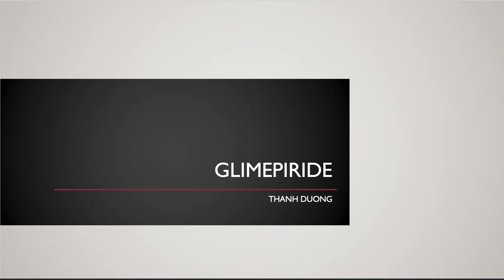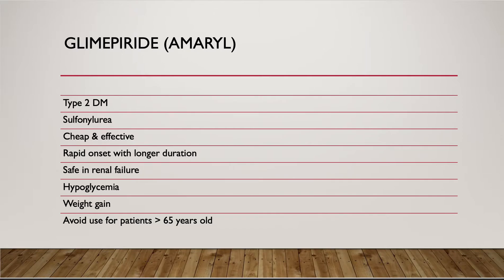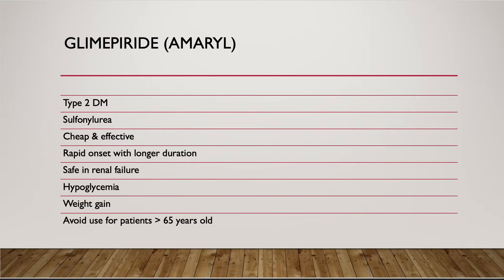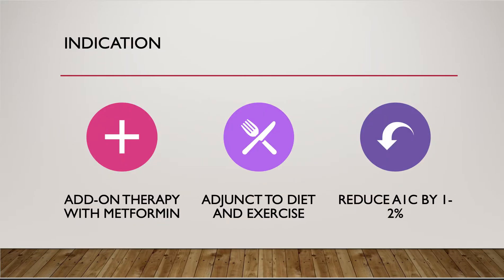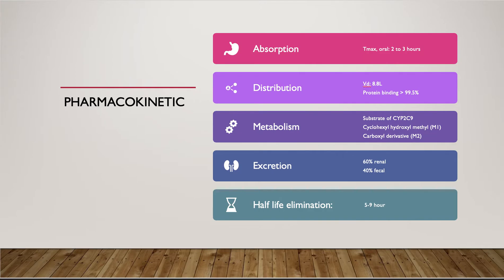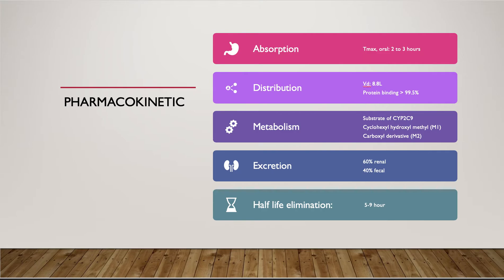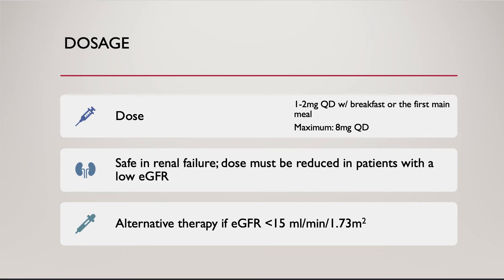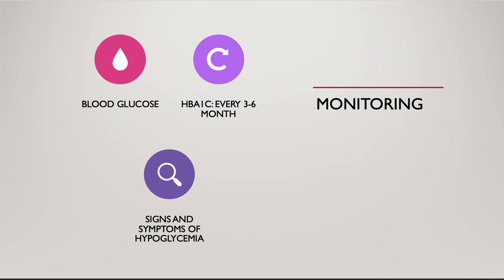Glimepiride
This video was made by Thanh Duong, 2021 Pharmacist Candidate. He will review: Patient consultation points, indications, dosing and adjustments, mechanism of action, side effects, and monitoring parameters of glimepiride.